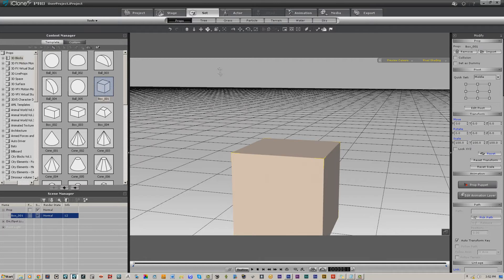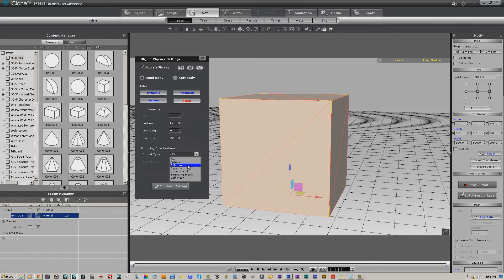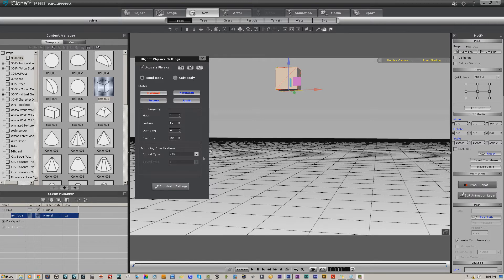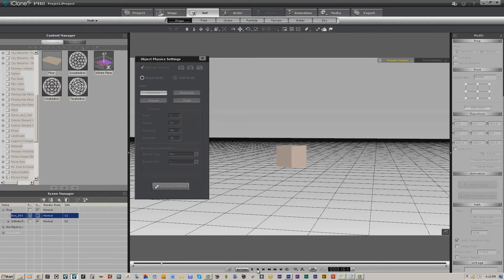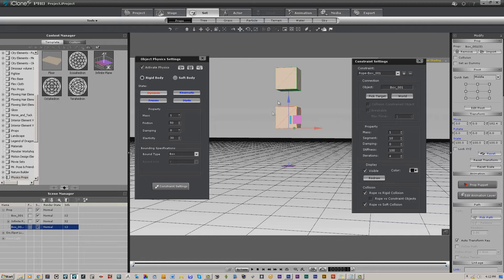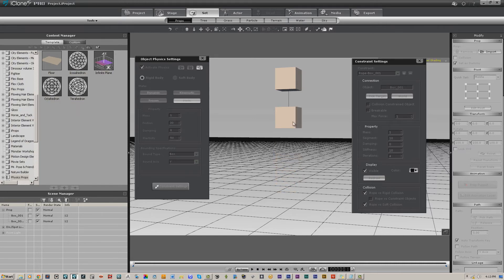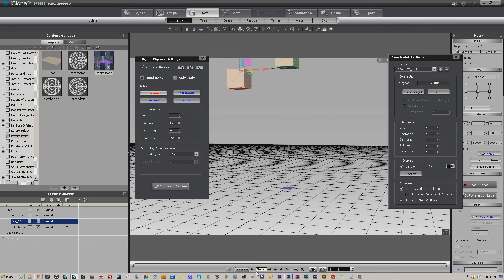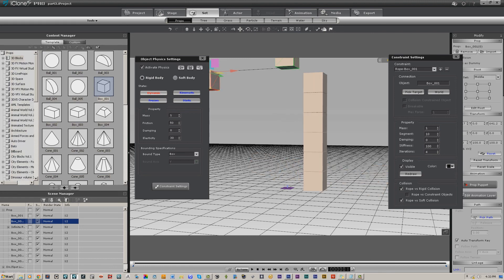Practical Physics #1 - Let iClone Do the Work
The first in a series of practical physics tutorials that will start with a few basics then move up to more complicated simulations. This covers basic physics and a rope constraint. Use these tools to create a wrecking ball type of motion.